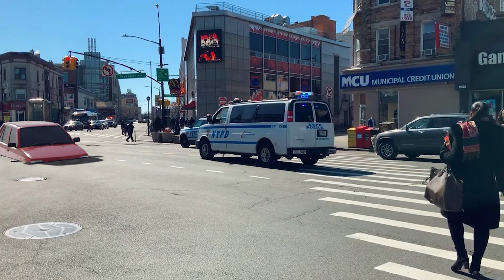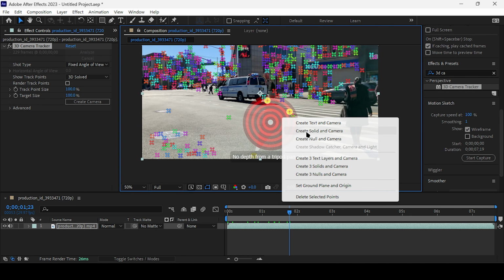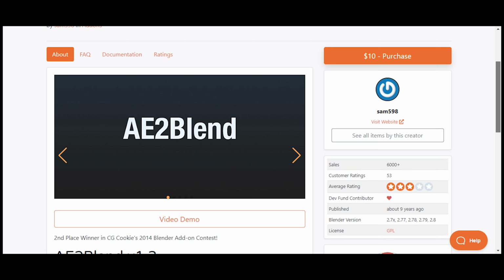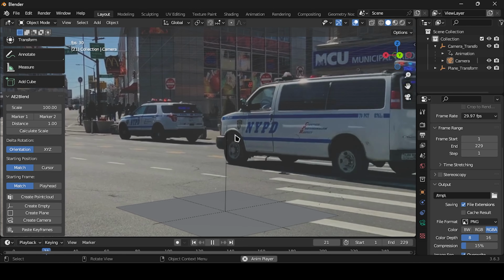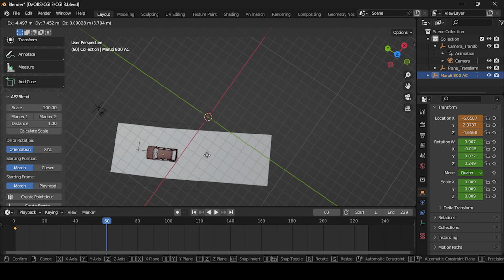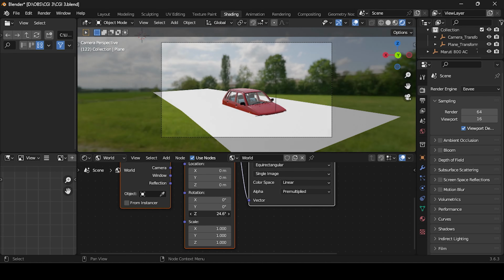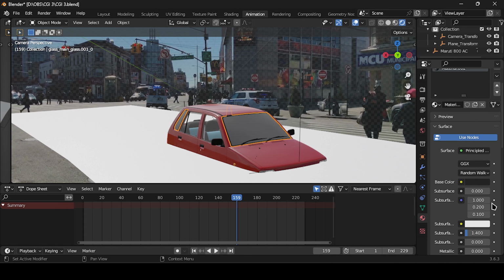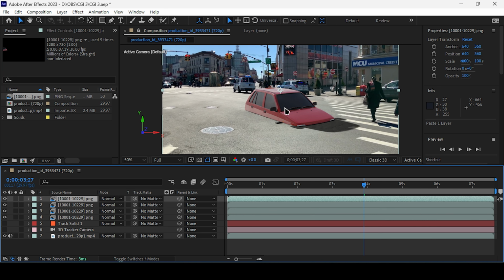Unlock VFX Secrets: Create a Lowest Car in Blender | Tutorial"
Unleash your creativity with our latest tutorial! Join us as we dive into the world of visual effects and learn how to create a stunning lowest car using Blender. In this step-by-step guide, we'll show you how to seamlessly integrate CGI elements into real footage, bringing your designs to life like never before.